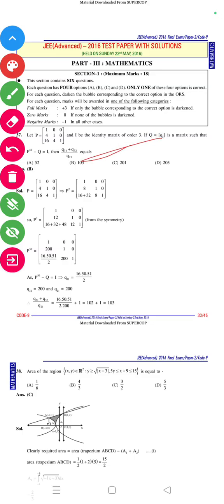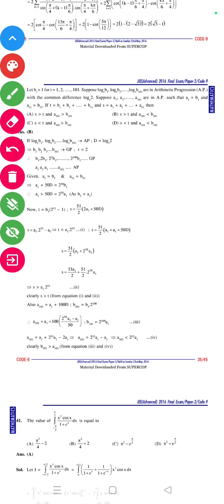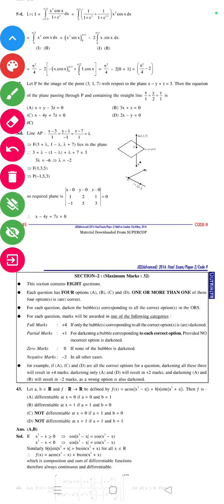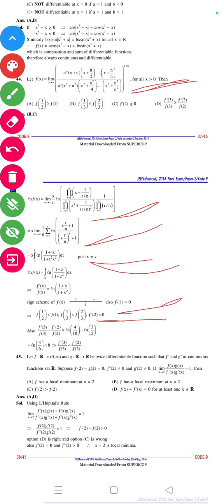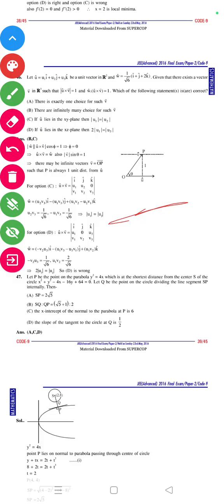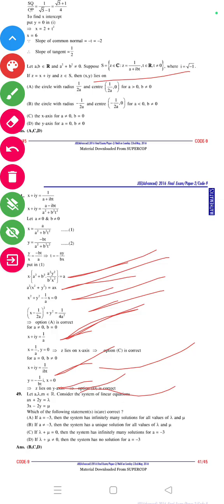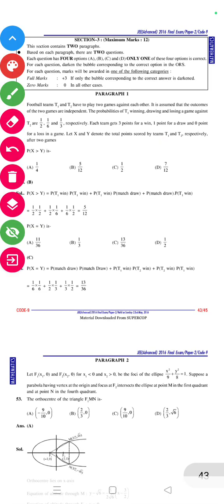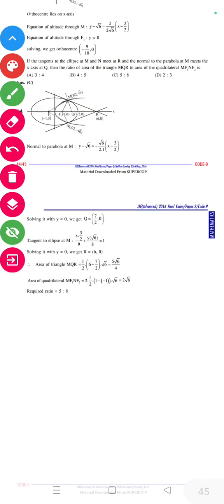ADV2016 Maths Paper 2